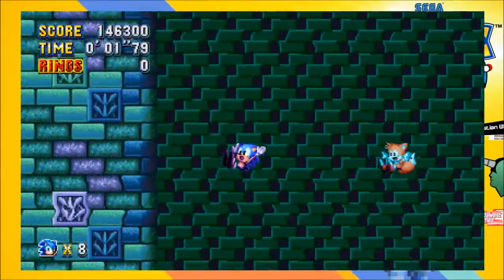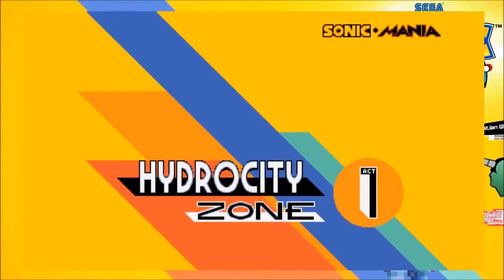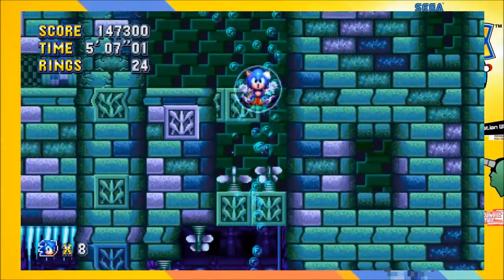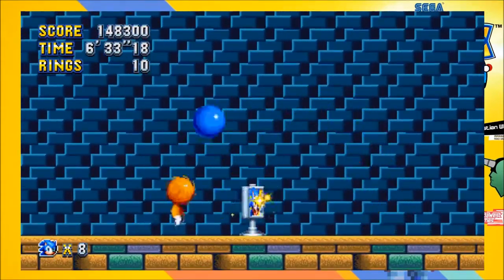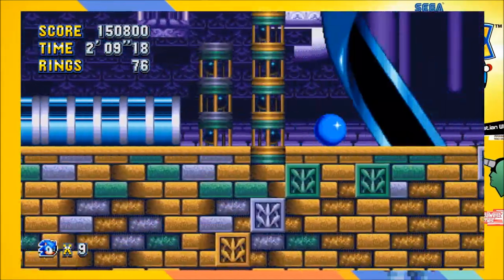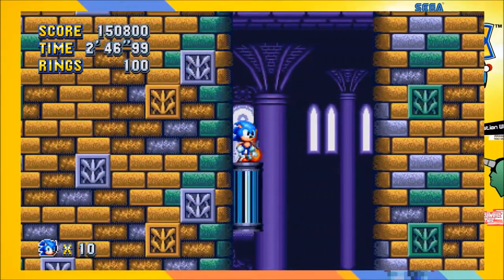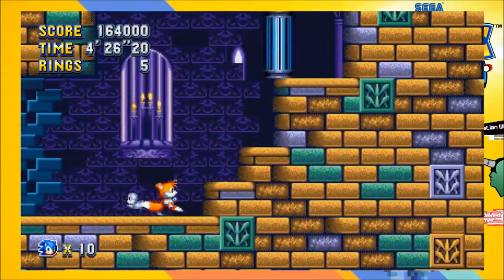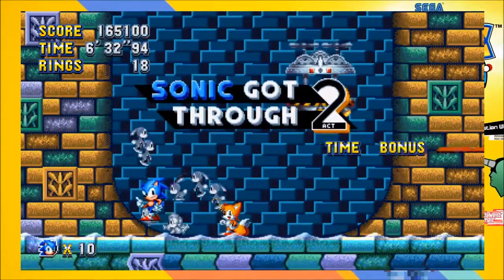Nobody Vs Sonic Mania! EP:7 (For PC) Hydrocity Zone, Again!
So It's come to this, We're revising an old favorite, and we STILL CAN'T GET THAT DAMN 5TH CHAOS EMERALD!

wait.

I FUCKED IT UP!

We're going to Tackle the Newly Released (At time of Recording) Sonic Mania, And we're doing it Blind! Well, as Blind as can be given a few hiccups that happened along the way, But stick around, Check it out, and Enjoy!